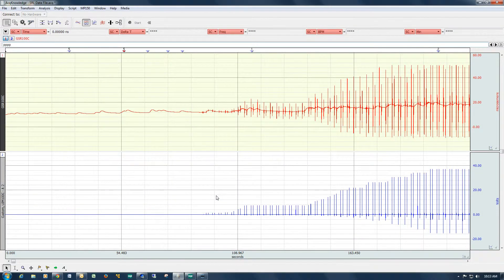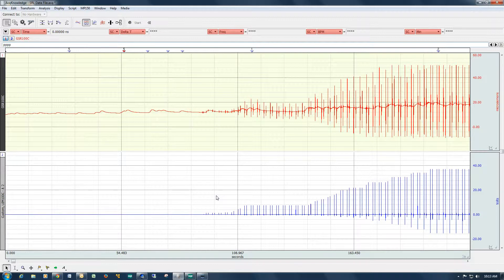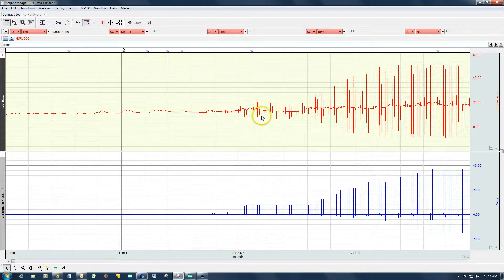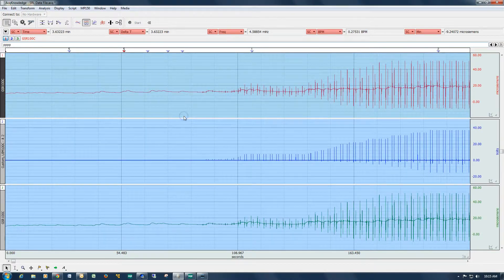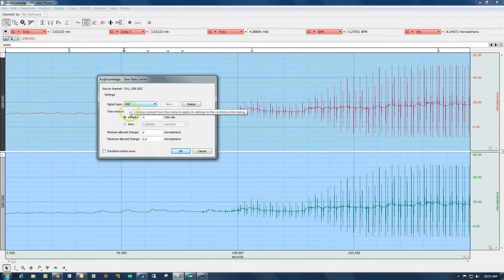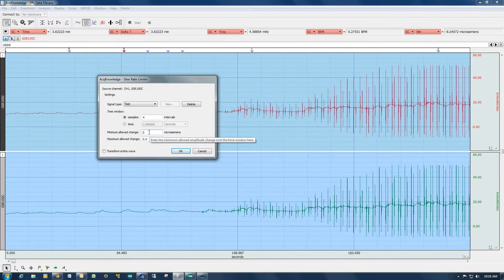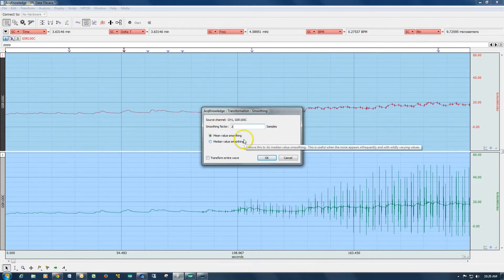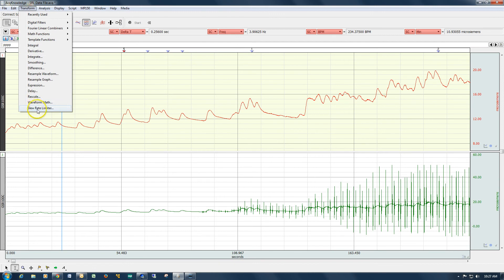Slew Rate Limiter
This video demonstrates the AcqKnowledge Slew Rate Limiter functionality. The Slew Rate Limiter limits the maximum rate of signal amplitude change over a user defined time period. It can be helpful in removing higher frequency and higher amplitude artifacts from a waveform without distorting the original signal.